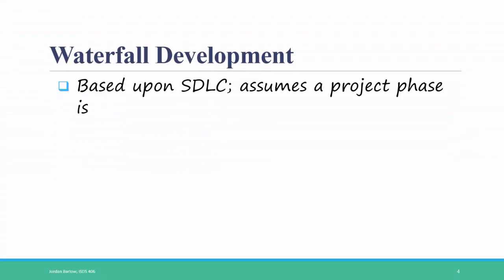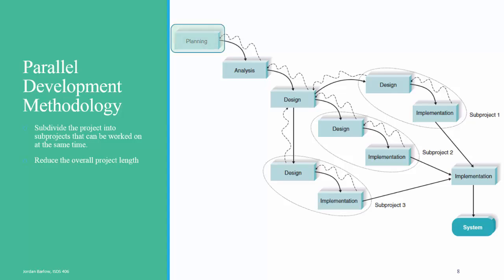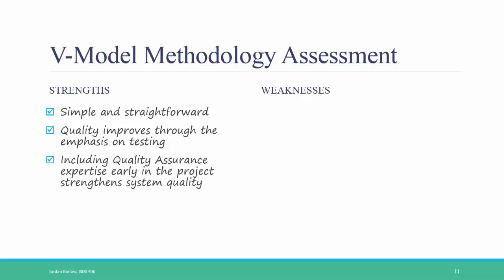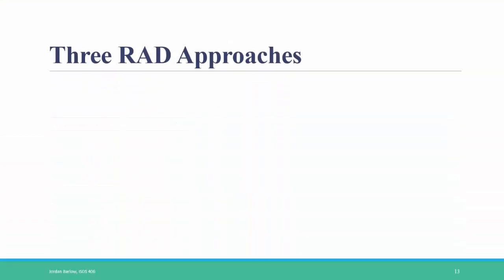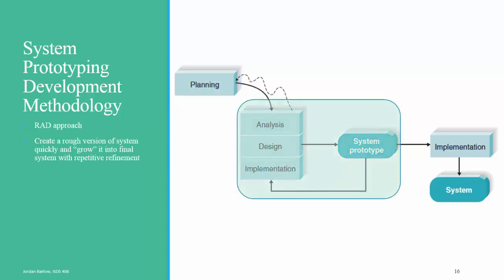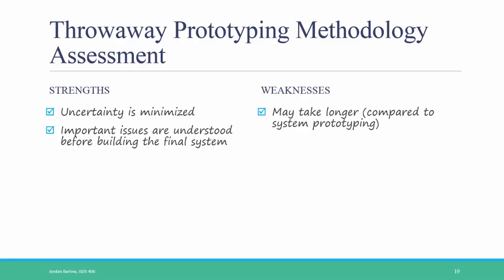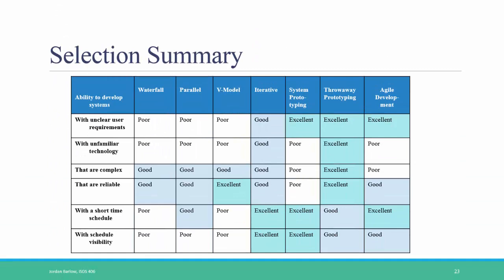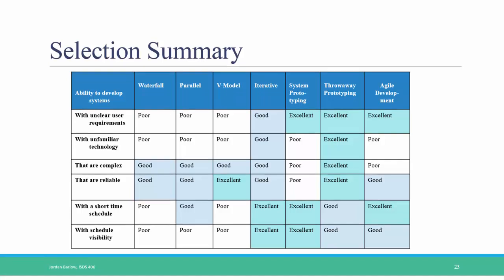Systems Analysis Design Ch 2 Development Methodologies